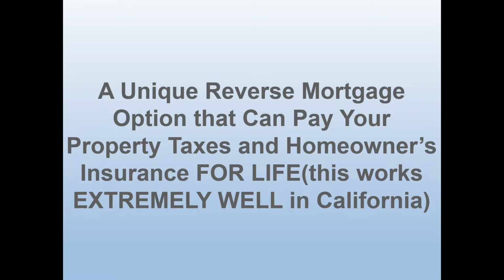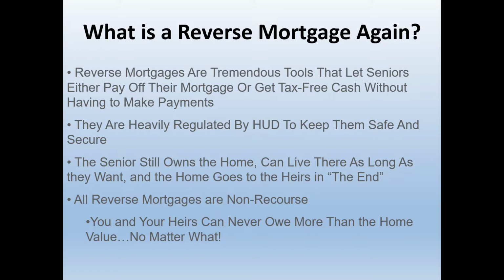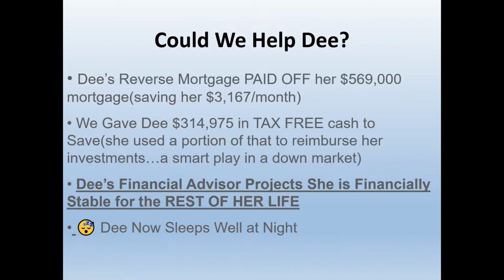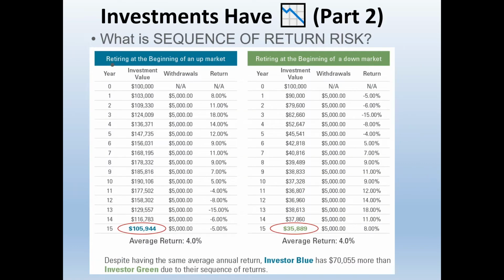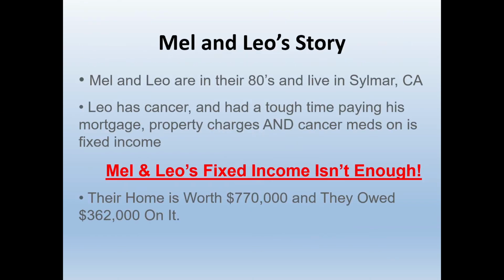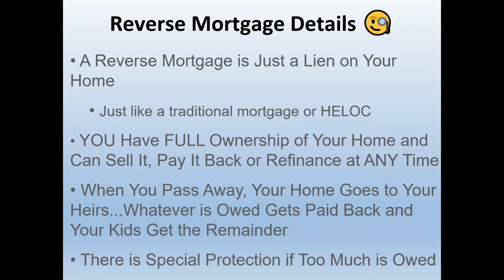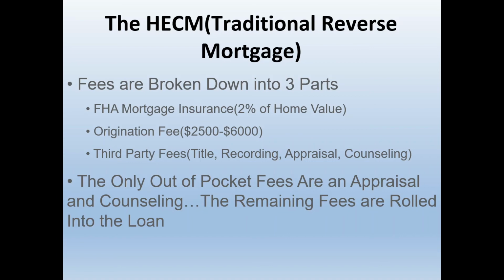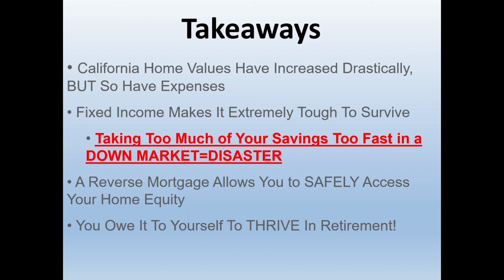💰 Reverse Mortgage California: More Options, Younger Age and Much More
📲 For more Reverse Mortgage California information or to request a quote you can call Jason at , email Now on to the good stuff...

This video is specifically made for seniors in California. Reverse Mortgages are a little bit different in your state, and the majority of these differences allow you to get more money, have more flexibility and at a lower age(how old do you have to be to get a Reverse Mortgage in California...watch the video!)

First, there are special "Proprietary" Reverse Mortgage programs that allow younger borrowers(anyone under 80 or so) to get more money than the traditional HECM.

Next, there are programs where you can actually use the Reverse Mortgage to pay for property taxes and homeowners insurance for your entire lifetime expectancy. Without going too deep down the rabbit hole in this description; this works better in California than any other state.

Third, for anyone who has lost money in the stock market(and that's basically all of us) and who wants to protect the money they have left, using your home equity for funds is the preferred strategy amongst financial advisors and CPA's.

And if you're using this strategy, there's no better tool to accomplish this than a Reverse Mortgage. California property values have appreciated so much that senior homeowners have a record amount of equity that they are using to protect their assets.

Finally, as a special surprise...if you've ever wondered what the California Reverse Mortgage fees are you're in luck! As a bonus we go over what the Reverse Mortgage costs should be...and more importantly a strategy smart seniors are using that drastically reduces the Reverse Mortgage closing costs.

Please feel free to reach out to me if you have any questions about your specific scenario, or if you'd like to pick my brain about how a Reverse Mortgage would look for you.

Here's the legal/compliance info
Key Home Lending, LLC; NMLS 2103187.
DBA Reverse Mortgage Reality
Licensed in FL, CA, PA, NJ, MD, CO, TX, SC
Licensed by the PA Dept of Banking
Licensed by the NJ Dept of Banking and Insurance
Licensed by the Dept of Financial Protection and Innovation under the California Residential Mortgage Lending Act
Loans made or arranged pursuant to a California Finance Lenders Law License
Loan Originator Jason Eichmiller NMLS 297995